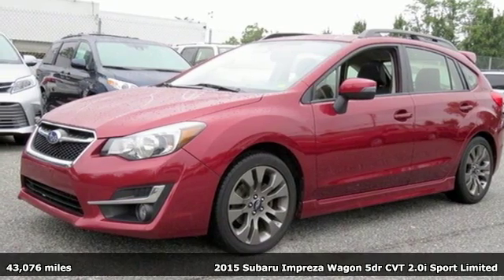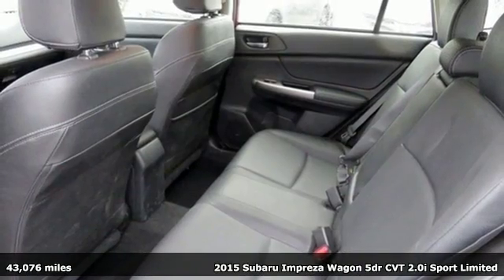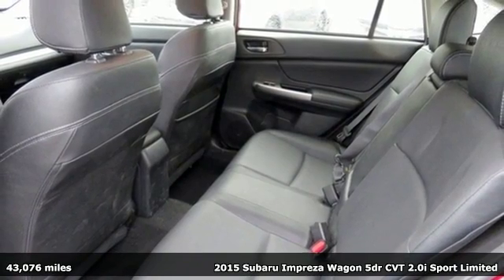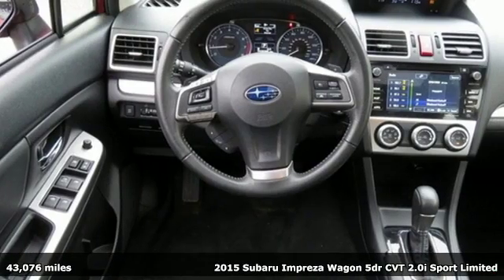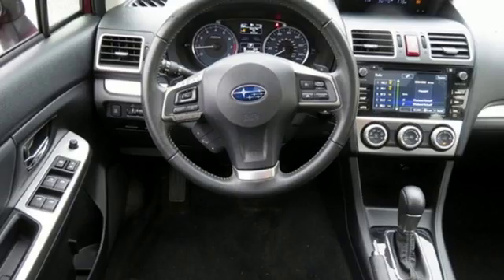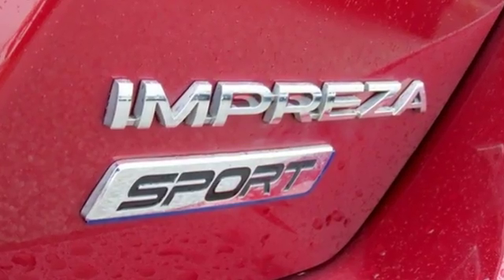Used 2015 Subaru Impreza Baltimore, MD 5SP46744 - SOLD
Year: 2015
Make: Subaru
Model: Impreza
Trim: 2.0i Sport Limited
Engine: 2.0L 4-Cylinder SMPI DOHC 16V
Transmission: CVT Lineartronic
Color: Red
Mileage: 43076
Stock #: 5SP46744
VIN: JF1GPAZ65F8246744
CARFAX One-Owner. Clean CARFAX.br37/28 Highway/City MPGbrAwards:br * ALG Residual Value Awards * 2015 IIHS Top Safety Pick+ * 2015 KBB.com 10 Tech-Savviest Cars Under $20,000 * 2015 KBB.com Best Resale Value Awards * 2015 KBB.com 10 Best Sedans Under $25,000 * 2015 KBB.com 10 Best All-Wheel-Drive Vehicles Under $25,000 * 2015 KBB.com Brand Image Awards * 2015 KBB.com 5-Year Cost to Own Awardsbr*Your additional costs are sales tax, tag and title fees for the state in which the vehicle will be registered, any dealer-installed options (if applicable) and a $299 dealer processing fee (not required by law). Prices are subject to change, and prior sales are excluded from these offers. While every reasonable effort is made to ensure the accuracy of this information, we are not responsible for any errors or omissions contained on these pages. Please verify any information in question with the dealer.

Address:
6624 A Baltimore National Pike